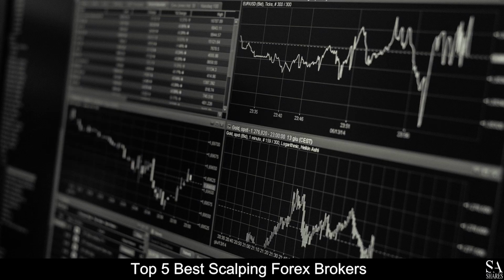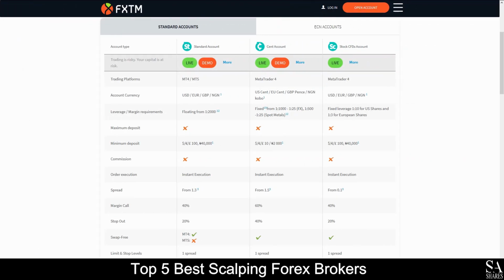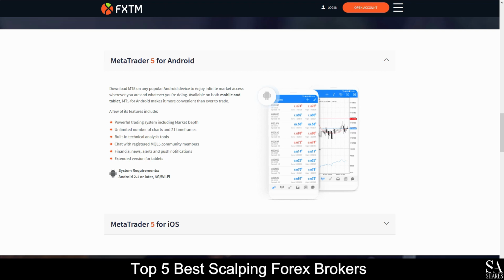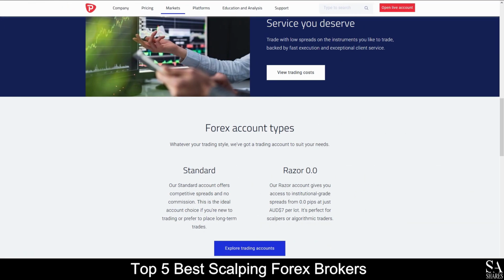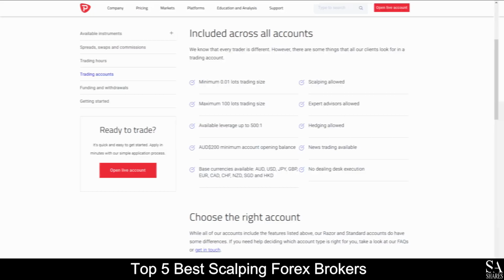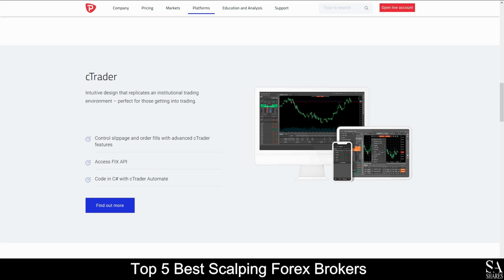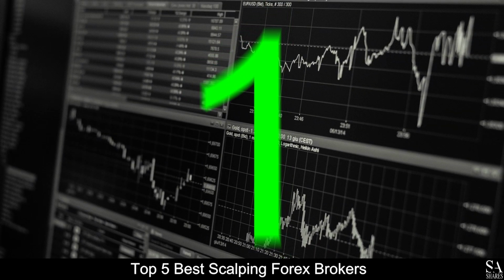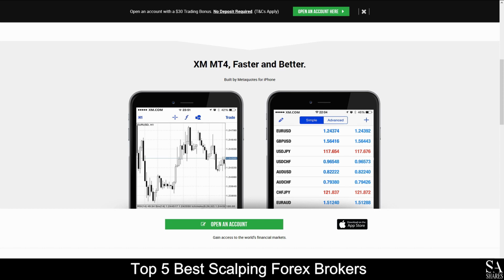TOP 5 BEST SCALPING FOREX BROKERS (revealed ) 🔎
In this video, we will go through the Top 5 best scalping Forex brokers that you can trade with now.

1:00 FXTM
2:15 Hot Forex
3:15 Pepperstone
4:21 Tickmill
5:32 XM

Read our Video Script:

Coming in first at number 5 on our list we have FXTM
FXTM Is an online, fully regulated financial broker that specializes in trading through Forex, Precious metals, CFD’s, Commodities, CFD indices and cryptocurrencies.
Available accounts are featured on Standard, Cent, CFD, Stocks, ECN Zero, ECN and FXTM Pro accounts with swap free options, a variety of base currency options instant executions are more.
Featured platforms for accounts are available on Meta Trader 4, Meta trader 5 and the FXTM trader application which is available on windows, iOS and Android operating systems.

FXTM also provides their very own learning center which covers a video learning library, semiars, webinars, trading articles and and eBooks for you to learn, watch, browse through and read as you please.

Coming in at number 4 on our list we have Hot Forex

Hot Forex is another great, online fully regulated broker that specializes in trading through Forex, Metals, Energies, Indices, and shares.
Featured platforms for accounts are available on Meta Trader 4 and Meta Trader 5 which are available on windows, iOS and Android operating systems.
Their accounts feature Micro, Premium, Zero spread, Auto and HFCOPY accounts with lower leaverage, low minimum deposits, variable spreads and more.Hot Forex also provides their very own educational panels which cover In depth forex trading educational videos, training courses and webinars which you can sign up to for a more personal educational experience.

At number 3 Pepperstone

Pepperstone is an online, globally recognized fully regulated online financial broker that specializes in trading through Forex, Index CFDs, commodities and cryptocurrencies.
Their accounts feature standard and Razor 0.0 accounts with up to 10 base currency options, lower leverage, minimum account opening balance, expert advisors and more.
Featured platforms for live accounts are available on Meta Trader 4, Meta Trader 5 and C trader which are available on windows, iOS and Android operating systems.
Pepperstone also provides their very own market news and analysis panels, a video library various trading guides and courses as well as monthly webinars you can sign up to for a more in-depth educational experience.

At number 2 on our list we have Tickmill

Tickmill, is an online, fully regulated financial broker that specializes in trading through Forex, Stock Indices & oil, precious metals and bonds.
Their accounts feature pro, classic and VIP accounts with low minimum deposits, up to 80+ tradable instruments, Top-tier client fund safety and multilingual support.
Featured platform for live and demo accounts is available on the meta Trader platform as well as Tickmill’s web Meta Trader. Which is available on Windows, iOS and Android operating systems.
Tickmill also offers their very own trading educational center which delves into topics such as market analysis, the psychology of trading, various trading strategies, fundamental technical and analysis panels, a variety of eBooks and webinars that you can sign up to whenever you please.

At last but not least at number one on our list of the best scalping forex brokers we have XM

XM is another great online, fully regulated financial broker that specializes in trading through Forex, CFD’s, Commodities, Indices, precious metals, energies, and shares.
Their accounts featured Micro, Standard, XM ultra-low and shares accounts with a variety of base currency options, negative account balance protection, low spreads and more.
Available platforms for accounts are featured on Meta Trader 4 and Meta Trader 5 which are available on windows, iOS and Android operating systems.
XM also provides their very own educational learning center which covers various in depth trading lessons, videos and written guides as well as a daily live streaming service and webinars that you can sign up to and take part in for a more personal educational experience.